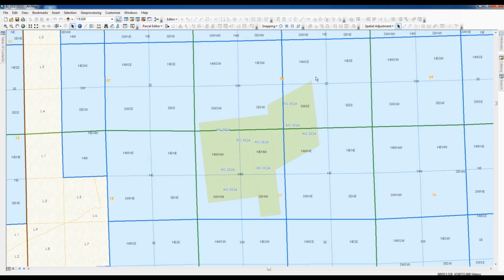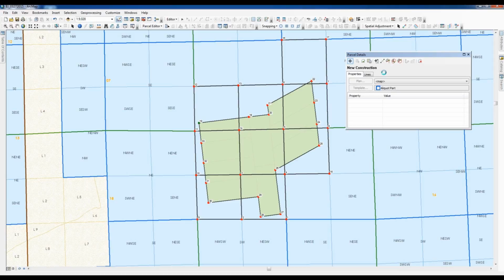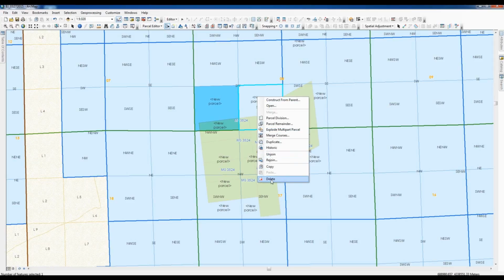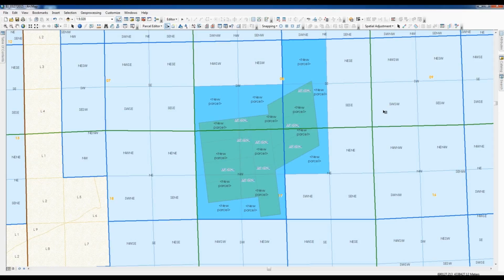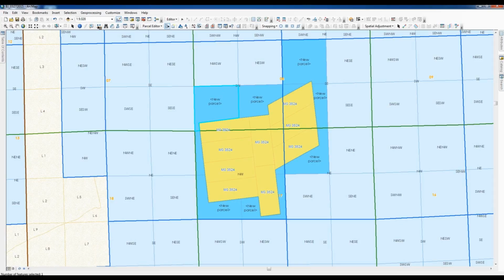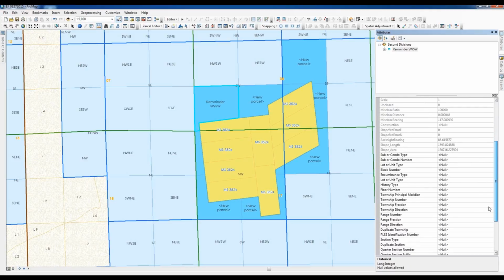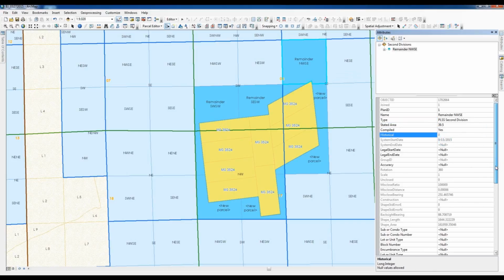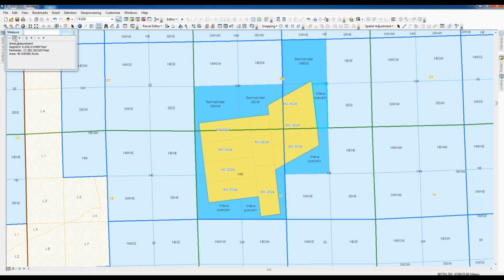Compiling Mineral Surveys: Lesson 2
Lesson 2 will describe the process of cutting a mineral survey in to the rectangular geometries using the "construct from parent" tool.